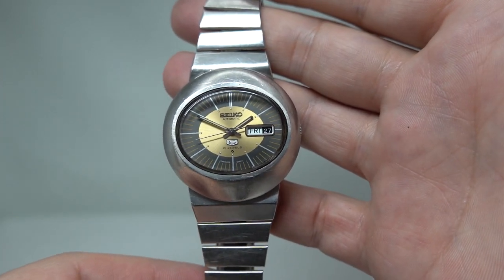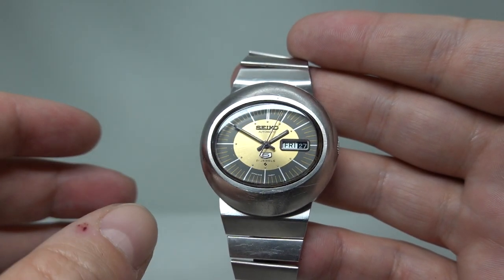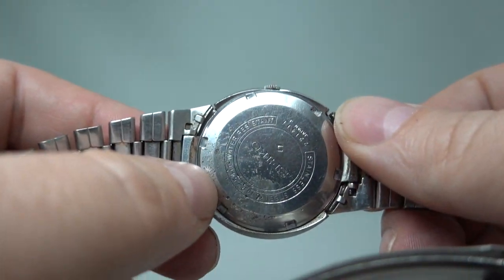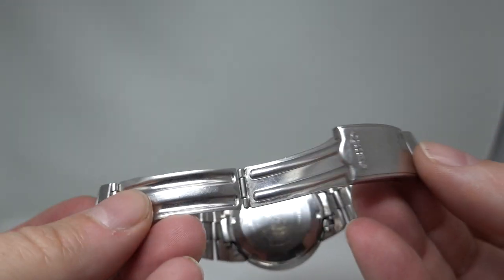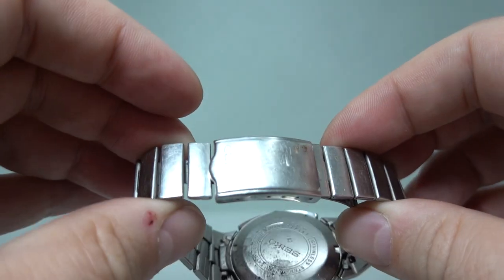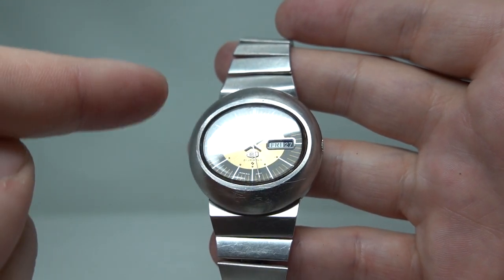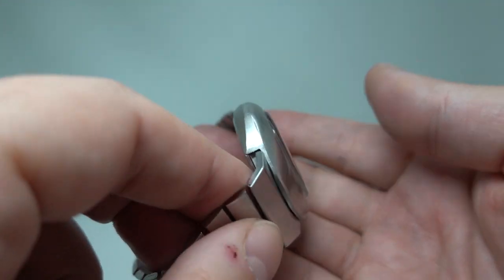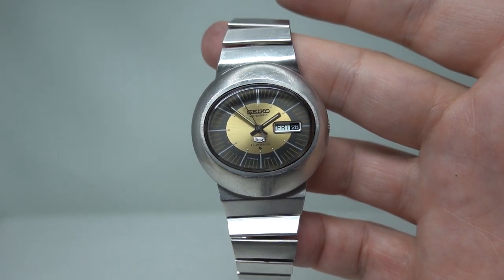1972 Seiko 5 men's vintage watch, with a brown and gold two tone dial. Model reference 6119-5411.